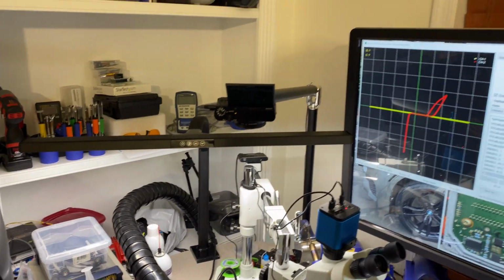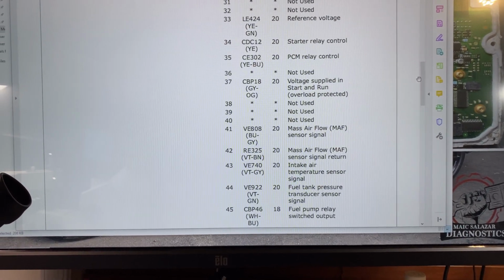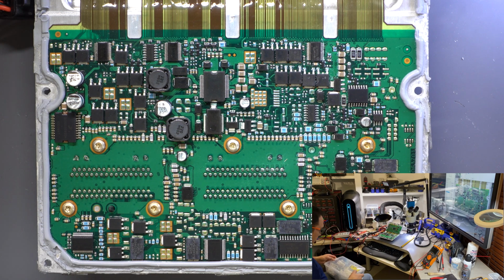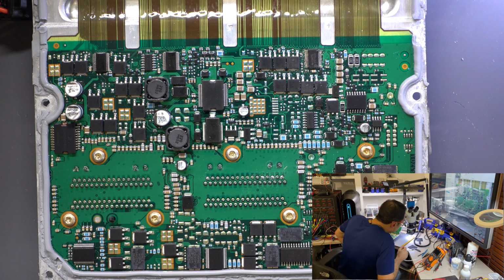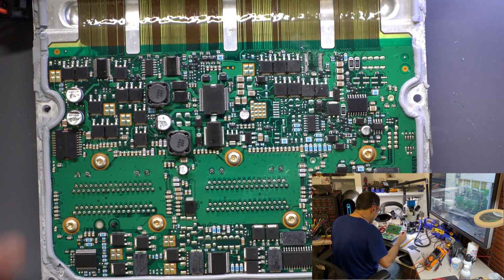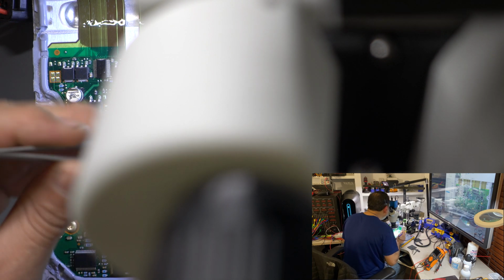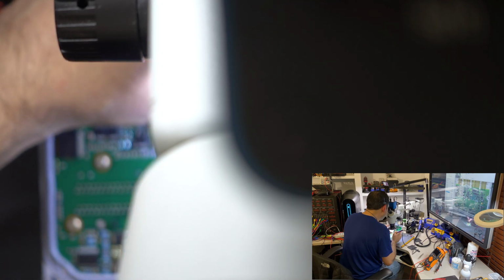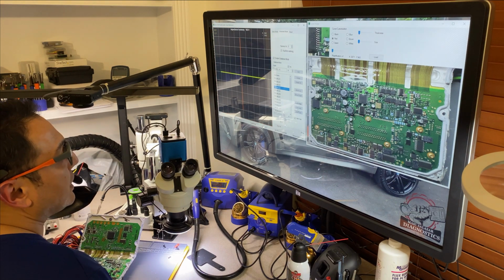2007 Mercury Milan no fuel or AC relay activation ECM repair!! NEW UPPER CAMERA MODE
Hi all,
I am using a new camera mode! So enjoy the repair!